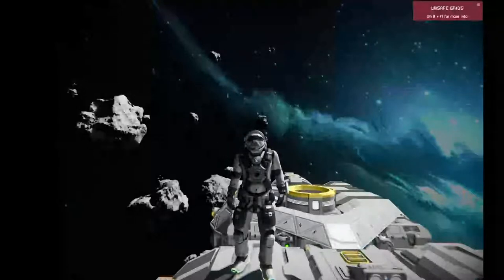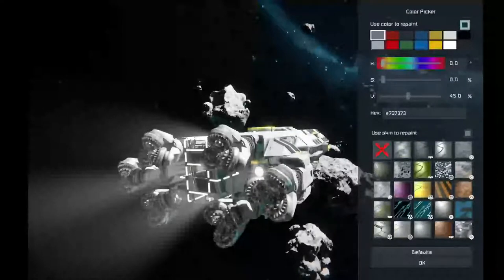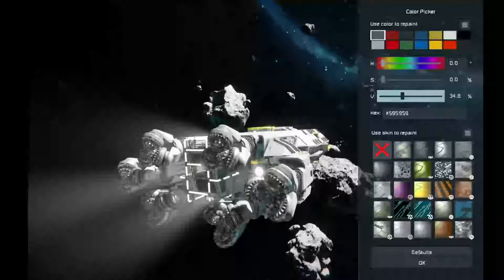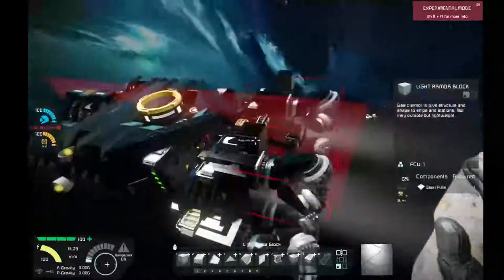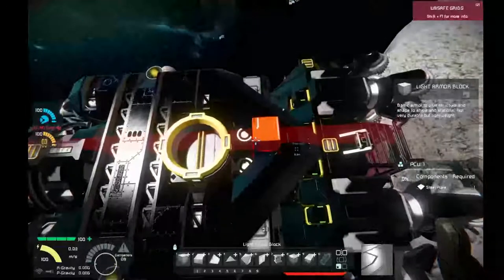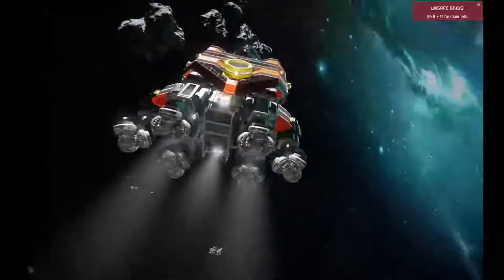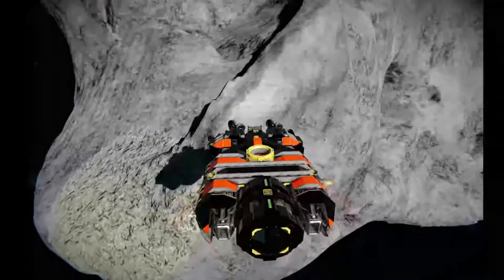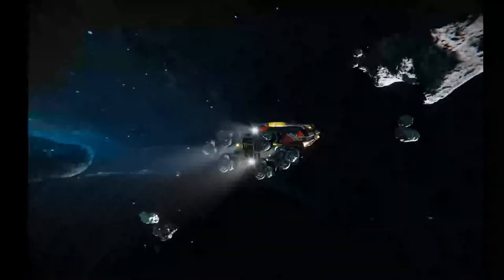Graboid Miner Build. Painting The Miner. Link in discription.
The final installment I'm going to show how I paint a build and the rules I use to make it pop.

Try out the Graboid yourself here!